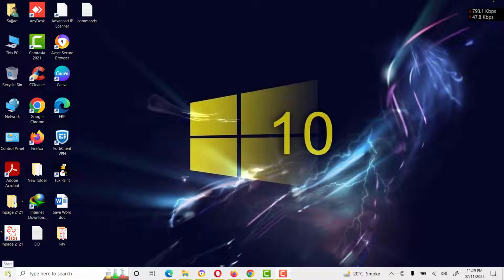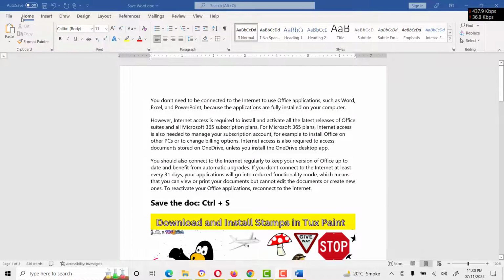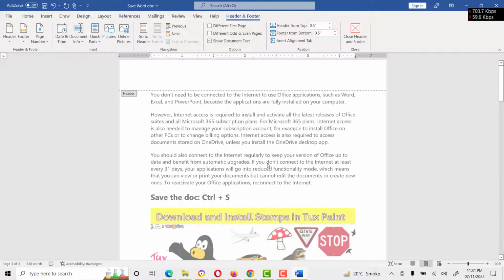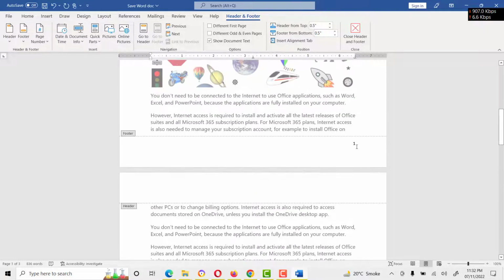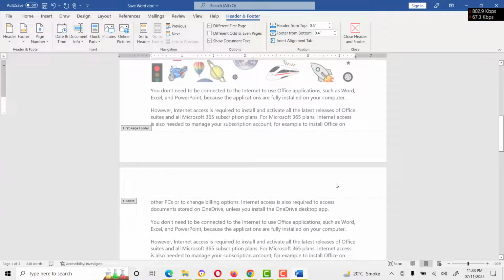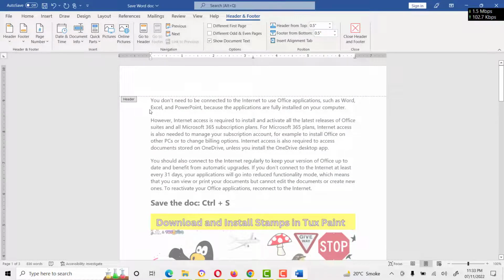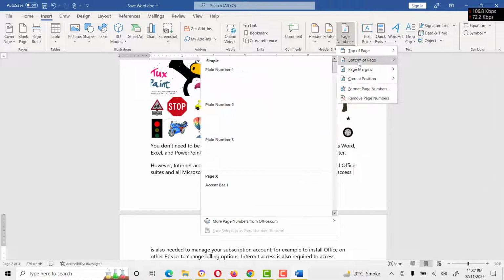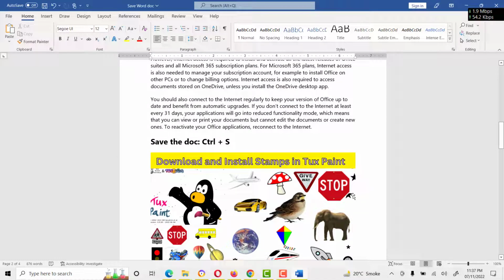How to insert page numbers in a Word document | How to Add Page Numbers in Word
How to Start Page Numbering From a Specific Page in Word 2016
Page Numbers Starting at a Specific Page in Word 2010
How to insert page numbers in word starting from page 3
How to insert different page numbers in Word
How to insert page numbers in a Word document | Microsoft
How to Insert Page Numbers in Same Word Document
Page Numbers Starting From A Specific Page In Word
Page Numbers Starting from Specific Number - How to Add Insert Start Put on Pages in MS
Page Number Starting From a Specific Page in Word 2021
Creating a Table of Contents in Microsoft Word
How To add different page number for different sections with PAGE BREAK 2017
How To Start Page Number From Specific Page
Page numbers starting from a specific page in Word 2019
How to Insert page number from specific page
How to Insert Page Number from Particular Page
Word 2013: Headers, Footers, and Page Numbers
How to Insert Page Number in Ms Word
how to insert page number in word from specific page
How To Add Blank Page In Microsoft Word
how to insert page number in word
how to insert page number in word 2016
how to insert page number in word 2010
how to insert page number in word 2007
how to insert page number in word for thesis
how to insert page number in word from specific page word 2007
how to insert page number in word file
how to insert page number in word in mobile
how to insert page number in wordpad
how to insert page number in word 2021